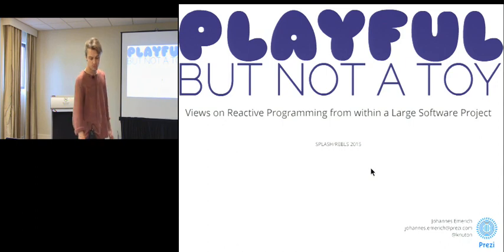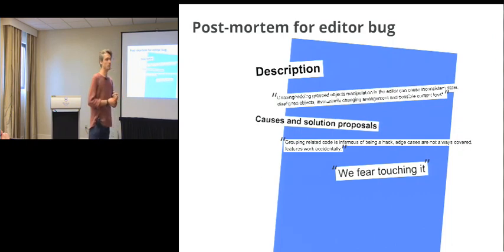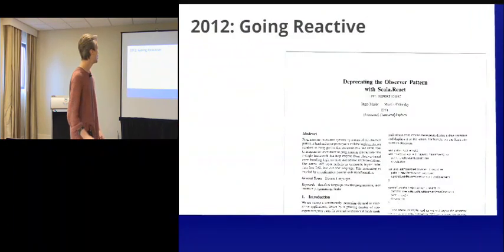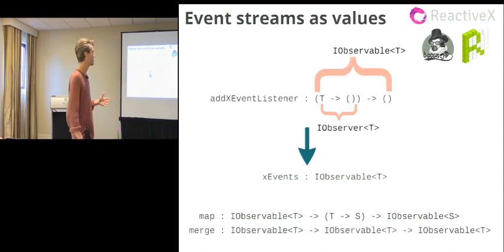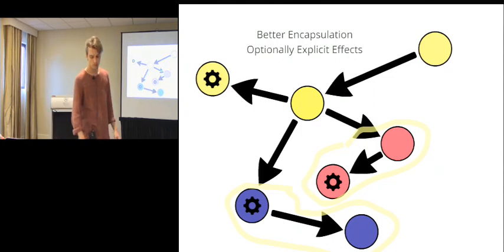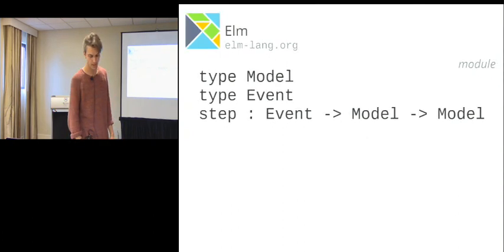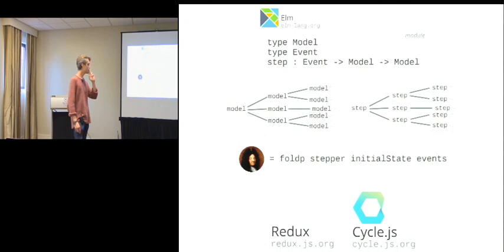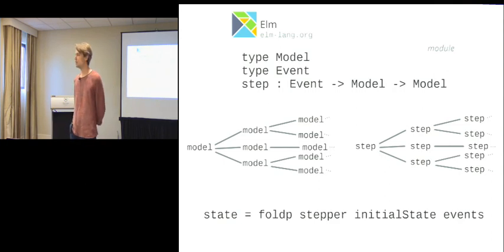[REBLS] Playful but not a Toy: Views on Reactive Programming from within a Large SW Project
Talk Title: REBLS Industrial Talk (PREZI): Playful but not a Toy: Views on Reactive Programming from within a Large Software Project
Presenter: Johannes Emerich

Abstract:  Prezi is a multi-platform, cloud-based presentation software comprising a complex document authoring tool and graphics engine. To address the challenges in developing such large and heavily interactive applications at scale, especially in the browser space, Prezi has started to engage and invest in (functional) reactive programming technologies - including Bacon.js, ReactiveCocoa and the recent Elm language. We will discuss the motivation to adopt reactive programming, its benefits for developing interactive software and the challenges it poses when using it in designing large systems Finally, we will outline future plans for reactive programming at Prezi.

Bio: Johannes Emerich is a platform engineer in Prezi’s JavaScript team, providing tooling for Prezi’s polyglot development approach. He holds a BSc in Cognitive Science from the University of Osnabrück (Germany), and a MSc in Logic from the University of Amsterdam.